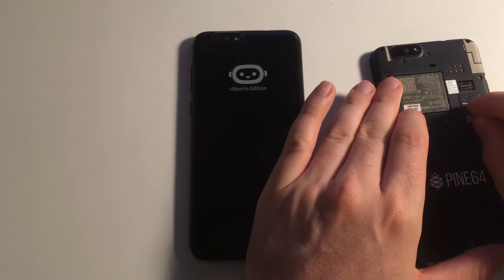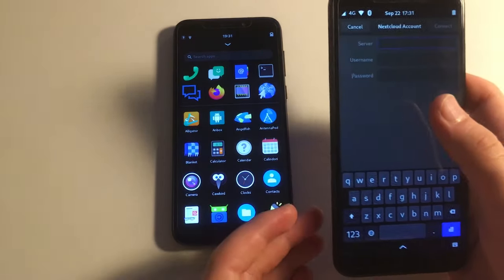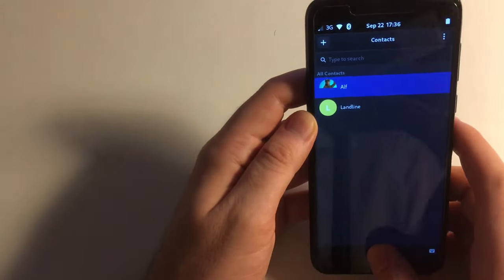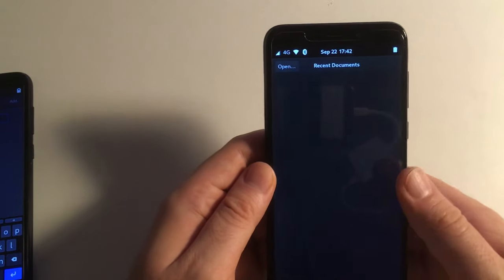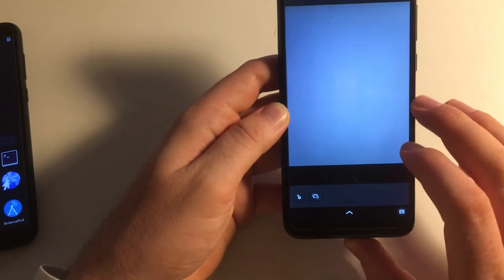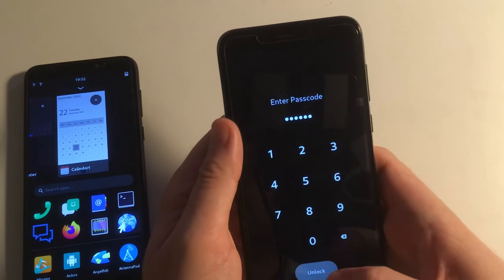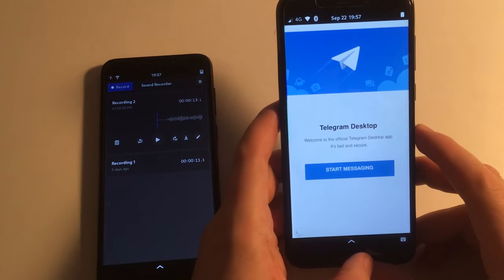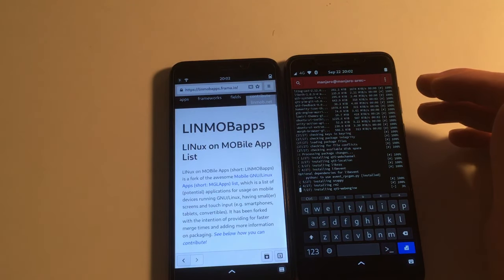PinePhone: Manjaro Phosh Alpha 4 Walkthrough + GNOME 3.38 App improvements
There was one Manjaro edition I did not have a look at: Phosh.

Alpha 4 was released on 2020/09/20 – and here it is, running of an SD card.

Please tell me below or via Twitter (@linmobblog), Mastodon (@ ) or email  what interests you with regard to the PinePhone and mobile Linux operating systems: Comparison videos? Convergence in action? Certain apps? I am really looking forward to your feedback!

If you want to are looking for more PinePhone related content, make sure to my blog (it is at least updated weekly!).

Chapters:
00:00 Introduction
02:20 First Run Wizard
06:10 GNOME 2048
06:25 Phone App
06:40 receiving a call
07:29 Chats
08:24 Contacts app
09:13 Phosh crashes
09:24 Making a call
10:29 Archive manager
10:45 Notification tray
10:50 Calculators
11:25 GNOME Calendar
12:40 Alternative: Calindori
13:12 GNOME Chess
13:30 GNOME Clocks (3.38)
14:38 Nemo
15:00 Document Viewer (Evince)
15:55 Firefox (with LINMOBapps)
17:10 Flashlight
17:24 Fractal
17:38 Geary
18:10 GNote
19:13 Image Viewer (3.38) and Megapixels (Camera app)
20:59 Lollypop
22:55 GNOME Maps (3.38)
24:40 GNOME Podcast
25:32 Power Supply
26:34 Settings App
28:15 GNOME Software
29:22 Sound Recorder (3.38)
30:35 Telegram Desktop
31:10 Terminal / Installing Morph Browser
32:15 Text Editor (GEdit)
32:35 GNOME To Do
33:05 GNOME Usage
33:37 Waiting for Morph to install
35:30 Notifications
36:05 Running Morph Browser
36:34 Thanks for watching (Blog/Twitter/Mastodon)